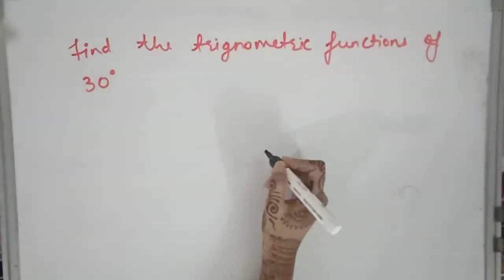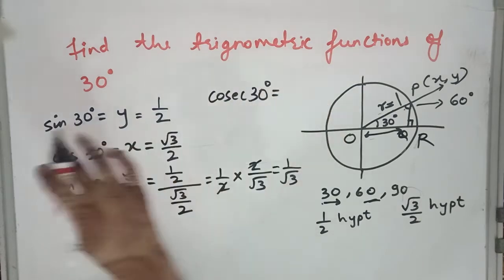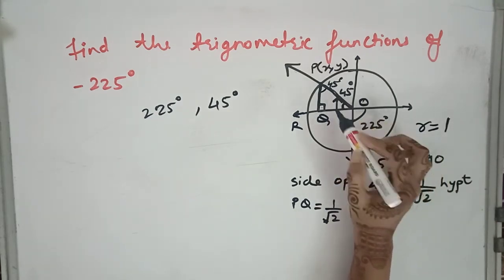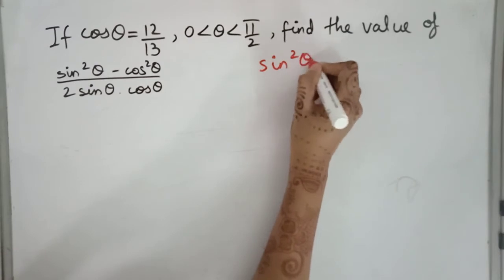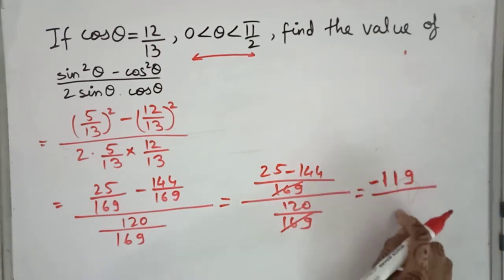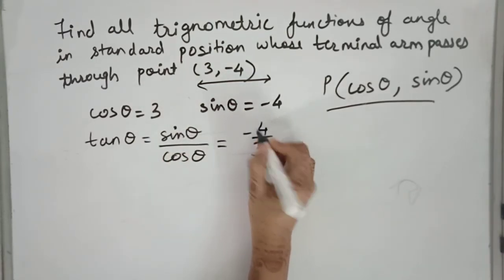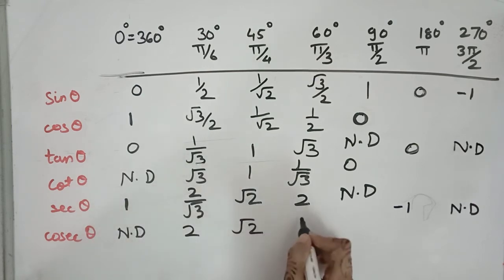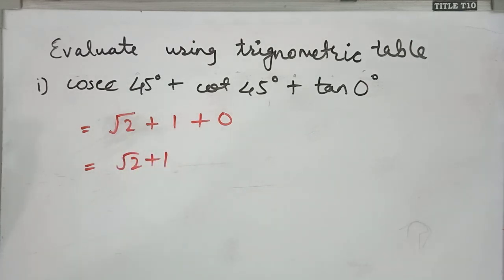Trignometry 1| Trignometric table |class 11|Sneha Coaching Academy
Class 11 Math (science & arts)
Trignometric table

Problems based on trignometric table

How to find all trignometric ratios of given angles